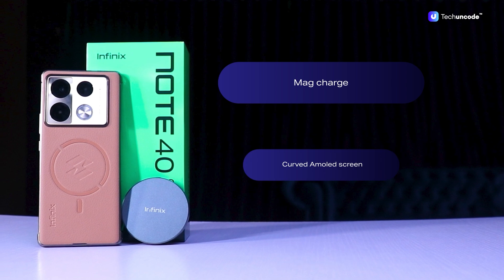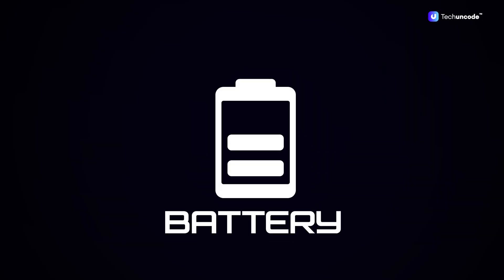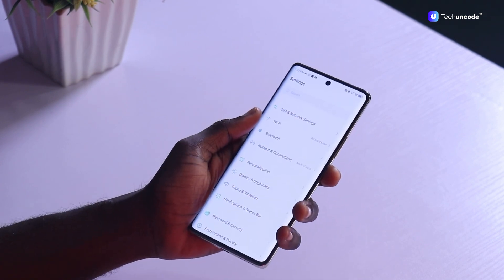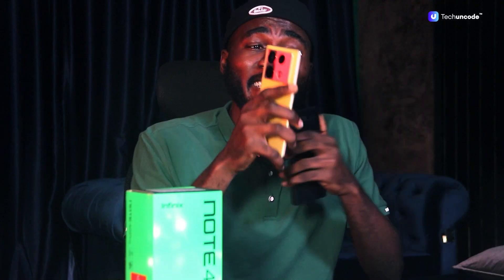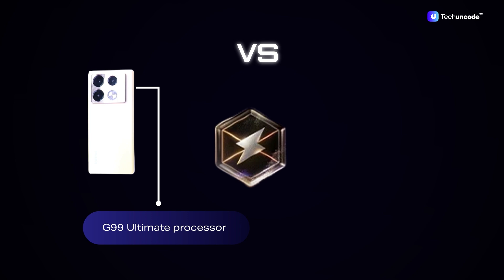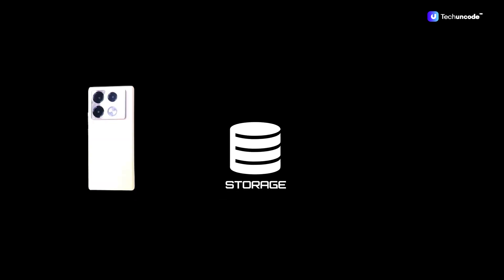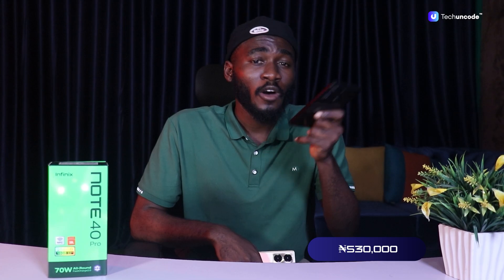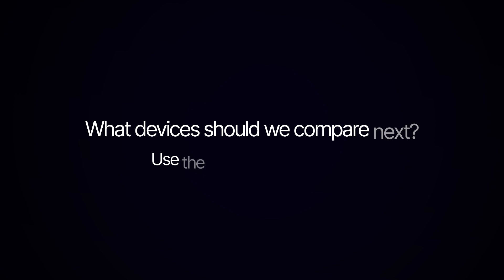Infinix NOTE 40 Pro vs Redmi Note 13 Pro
The battle for supremacy in the mid-range smartphone market is fiercer than ever, with brands pushing the envelope to offer premium features at accessible prices.

The introduction of the Infinix NOTE 40 Pro and the Redmi NOTE 13 Pro has stirred considerable debate among tech enthusiasts.

Both smartphones aim to offer premium experiences at mid-range prices, but how do they stack up against each other in aspects crucial to Nigerian users?